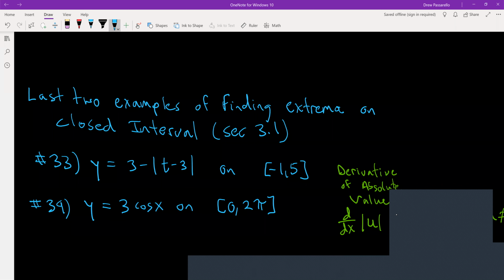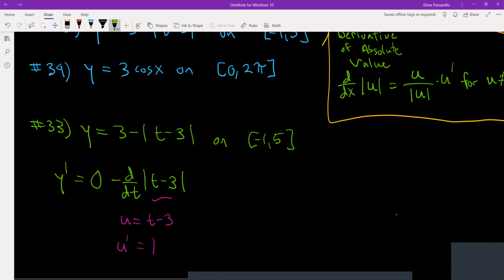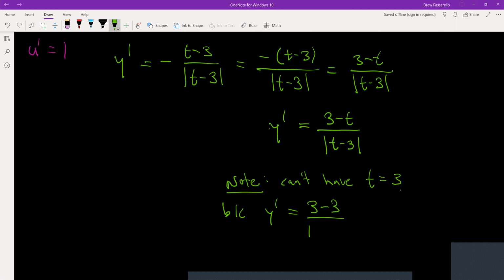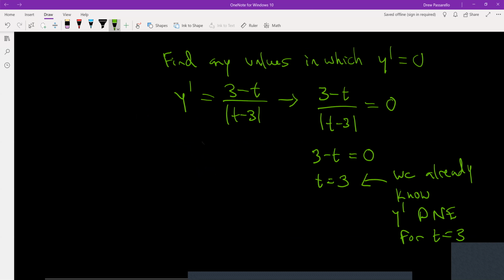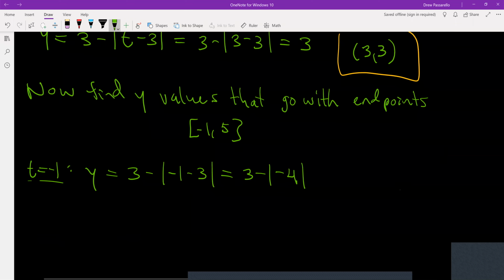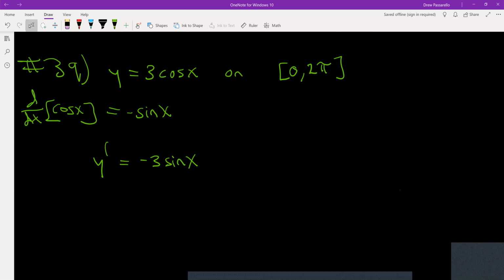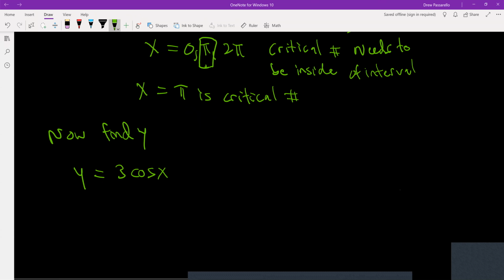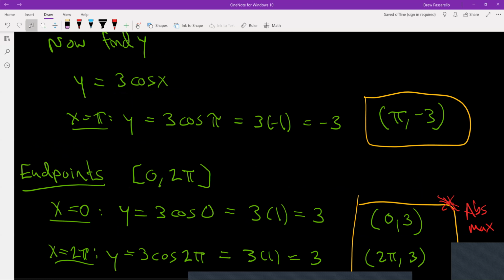MAT 140 (Calc I) Sec 3.1 pt4 - Extrema on Interval